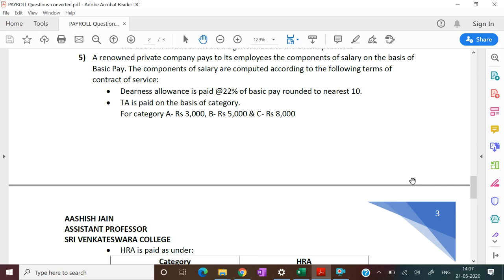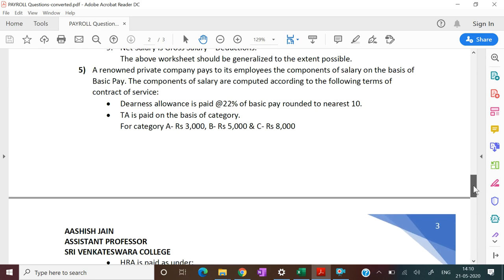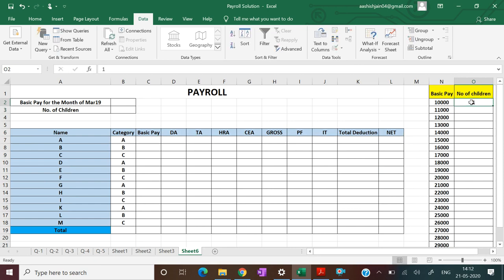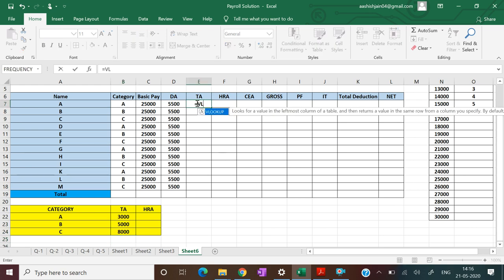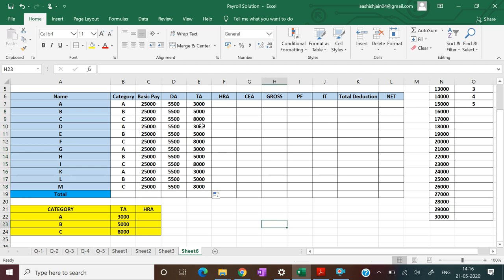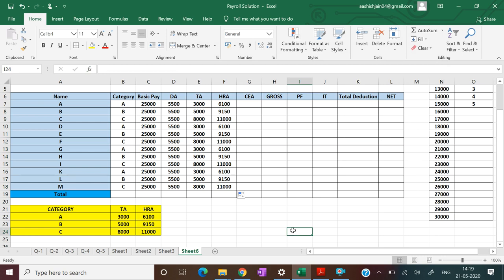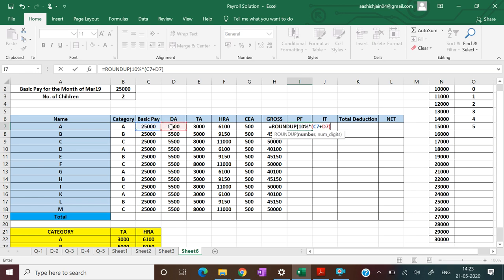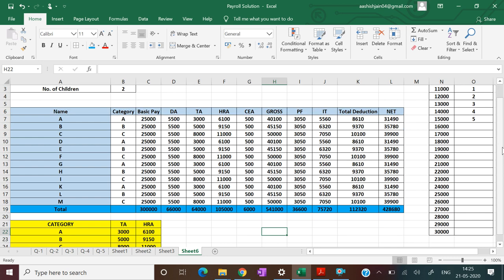Payroll (Illustration -5)